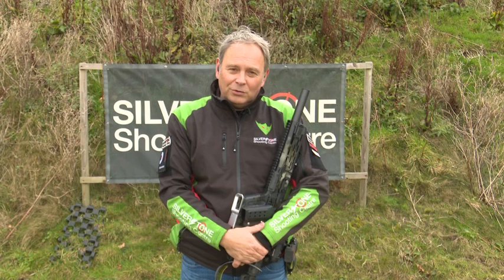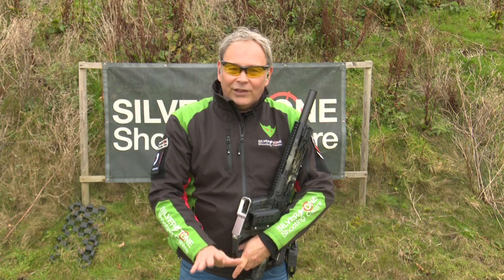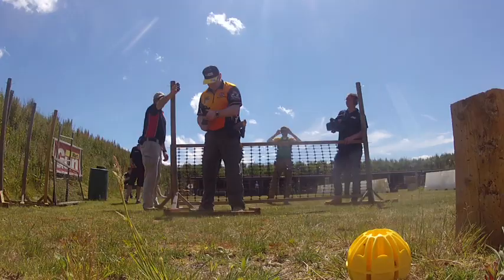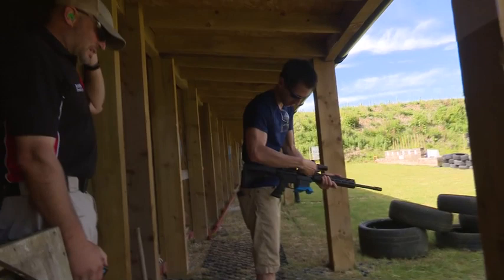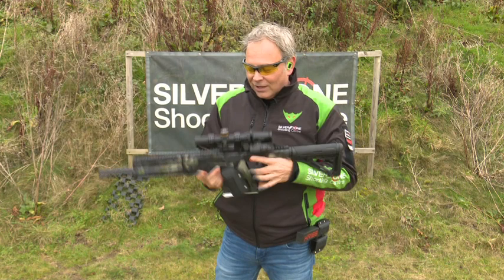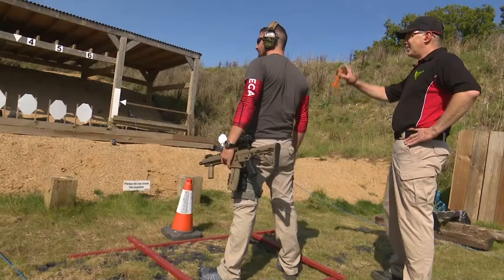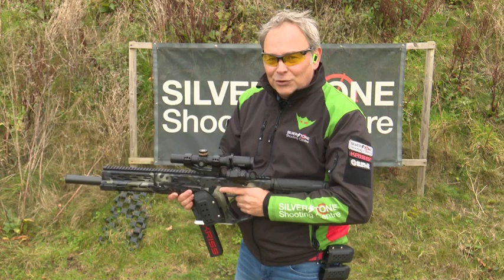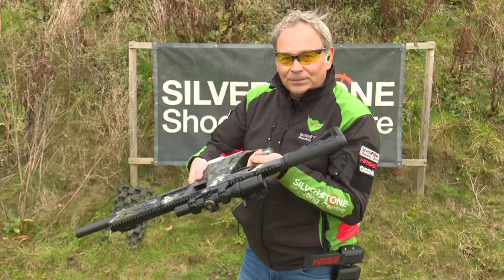Episode 3 - Introduction to IPSC Practical Mini Rifle - What happens at the line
In this episode we detail what happens when you're called to the line to shoot, what to do and not to do.